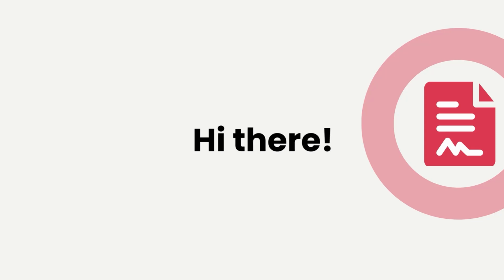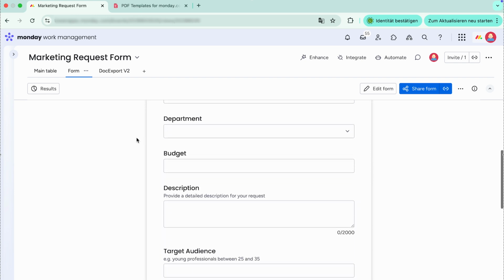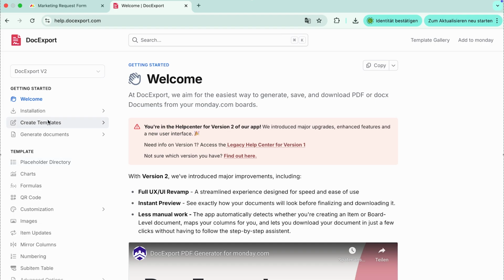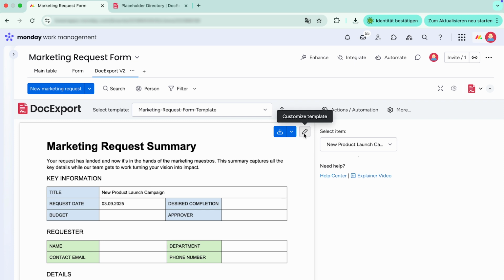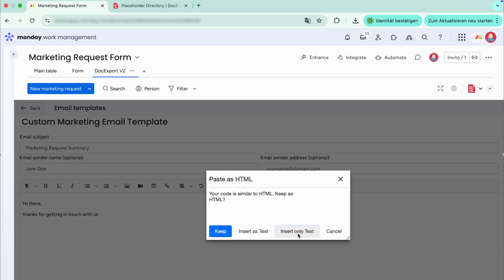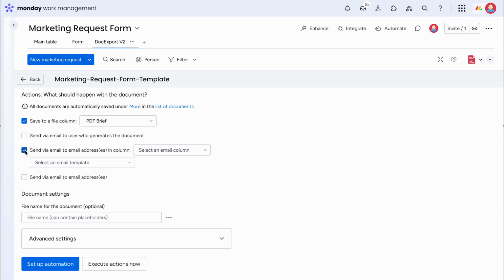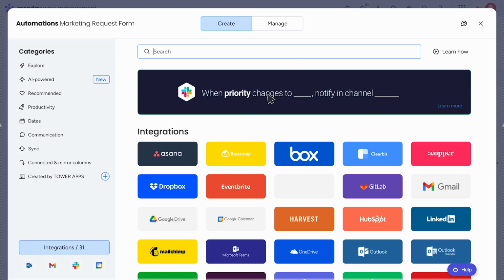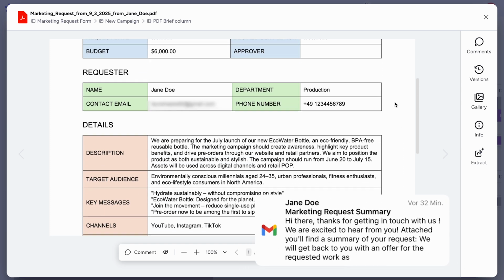Convert monday.com form submissions into branded PDFs | DocExport PDF Generator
With DocExport, you can instantly turn every monday.com form submission into a clean, branded PDF that machtes your CI. You can even email the PDFs automatically using a custom email template.

In this video, you’ll learn how to:
📩  Use a DOCX template with your logo, colors, and brand style
📩  Generate PDFs from new form submissions - fully automated
📩  Use custom email templates to send PDFs directly to requesters or stakeholders
📩 Save PDFs in board file columns for easy reference

Use cases go beyond marketing requests — this works perfectly for:
Employee onboarding
Event registrations
Travel requests
Vendor applications
Feedback forms

The result: professional, shareable PDFs delivered automatically to the right people - without giving board access or doing manual exports.

👉 Explore more guides and customization tips in our Help Center.